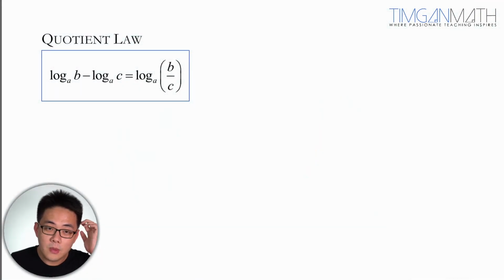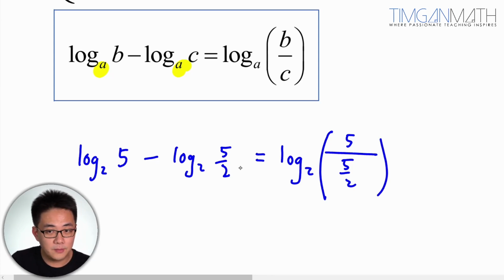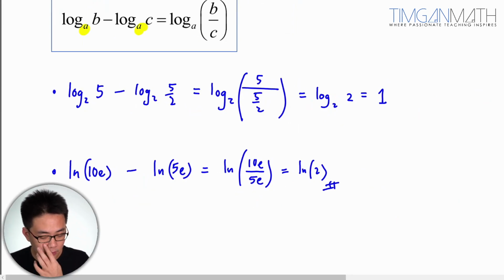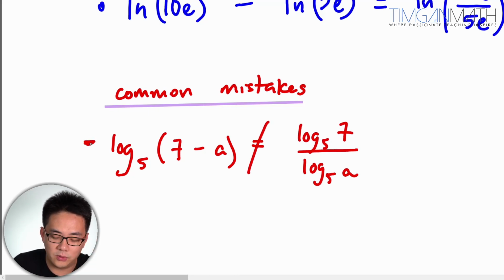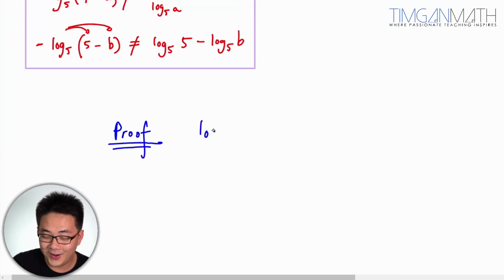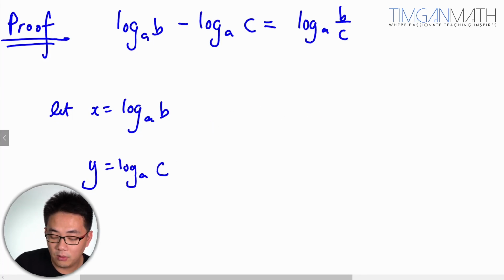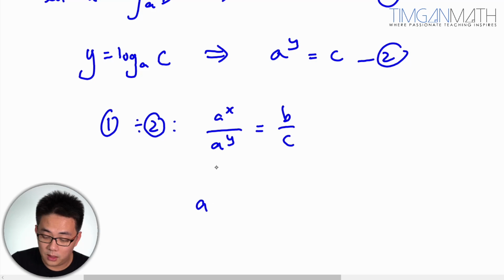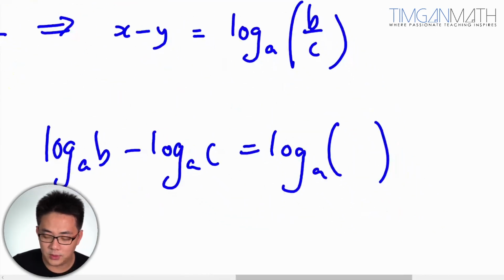Study Guide - Quotient Law and Its Proof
This is a study guide on Logarithms from the Singapore O-Level Additional Mathematics syllabus.